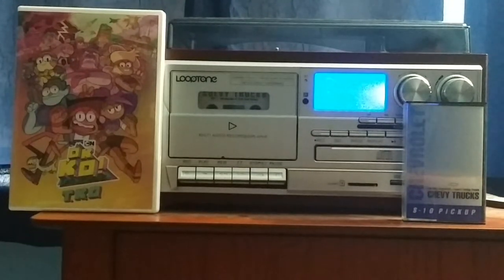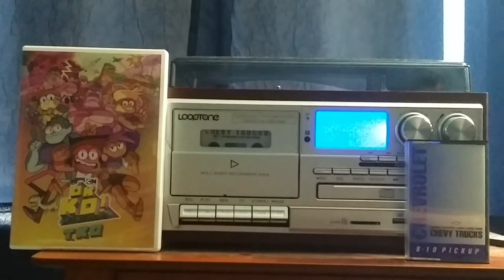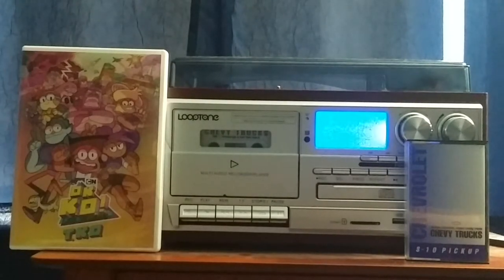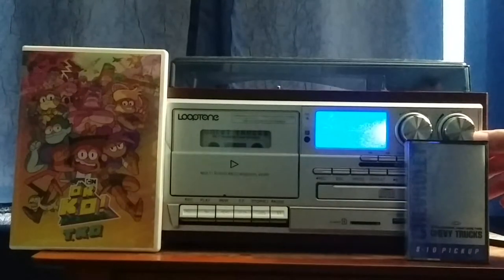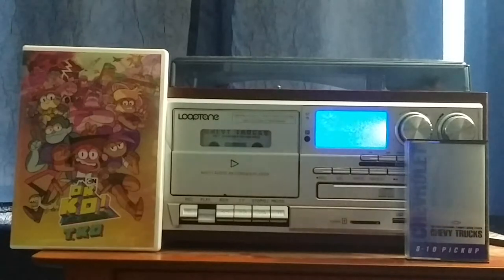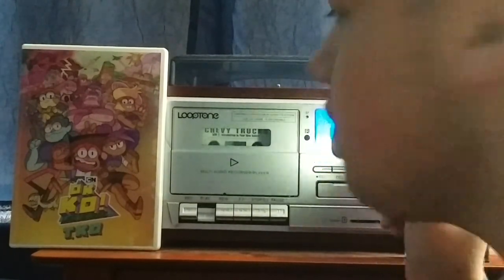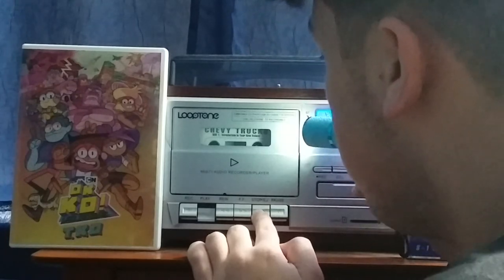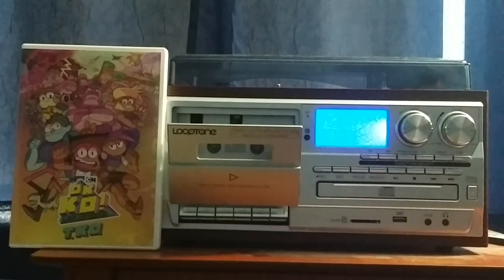Chevrolet's 1994 S-10 Pickup Truck Tutorial Audio Cassette Side 1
This is the first 1994 Chevrolet audio cassette I have in my cassette collection, and it was a great find from eBay.